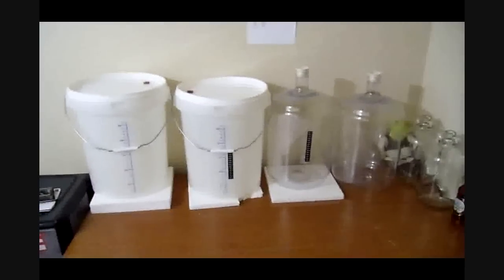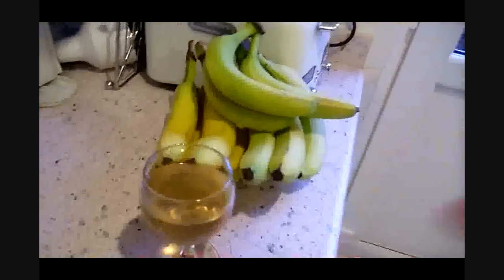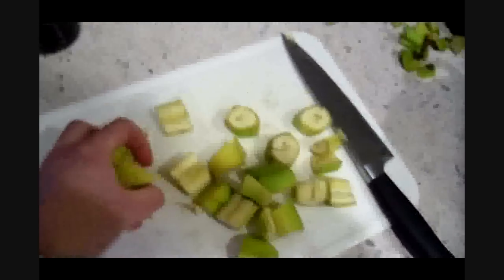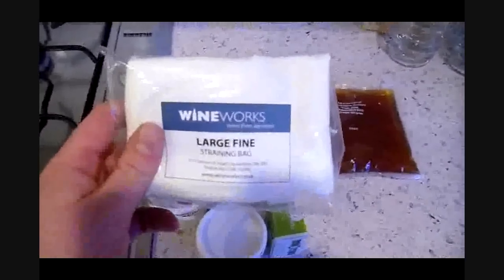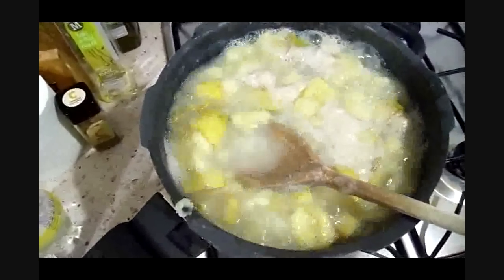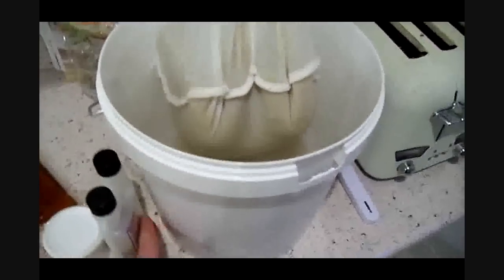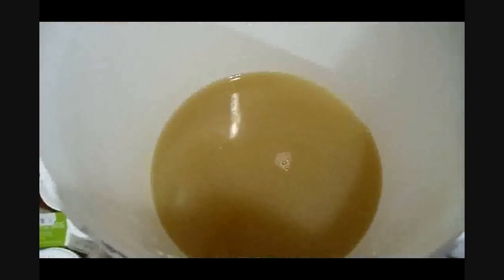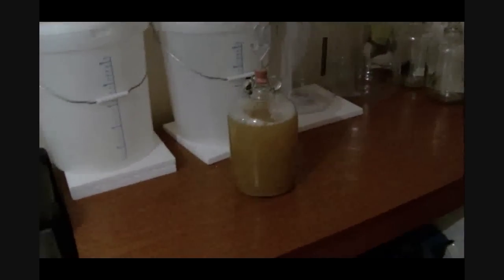Making A Banana Wine...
Well happy new year everyone, lets hope 2013 has some fantastic brew videos!
im kicking off the year with a one gallon batch of ''Banana Wine''...
The last one came out fantastic!
So Here Goes!